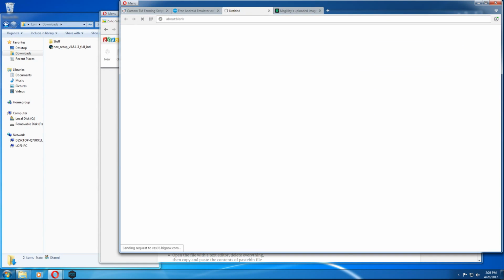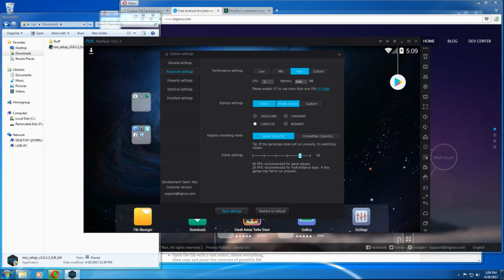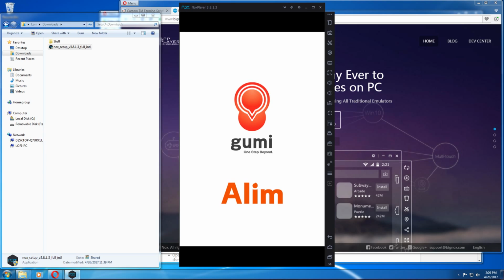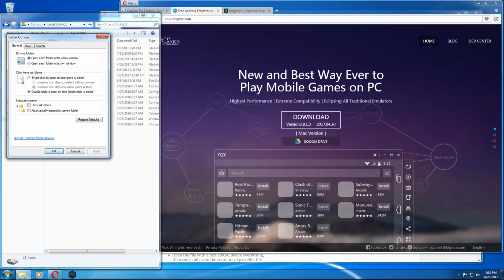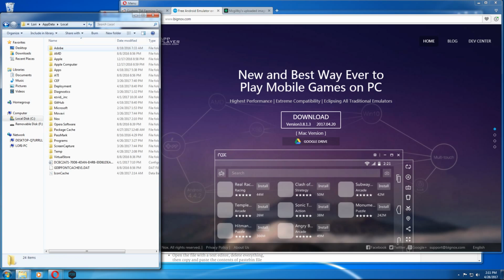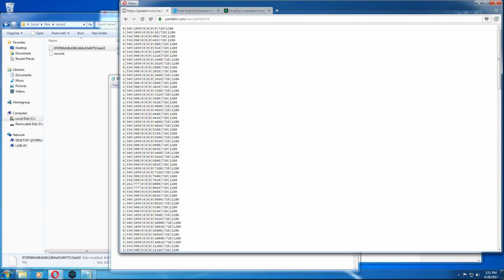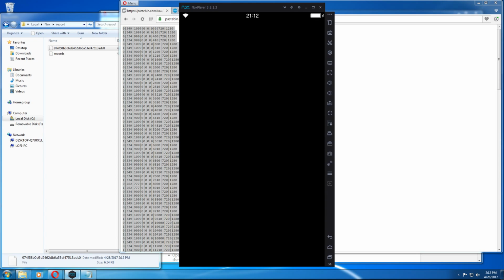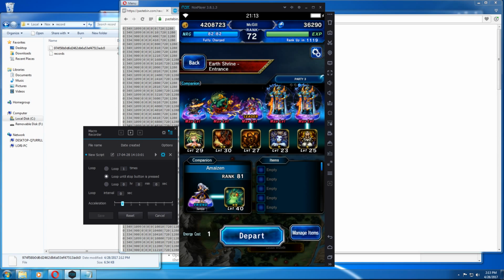[FFBEMacro.com] - NOX Setup and Installation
Setup and script copy video for Nox Emulator. You can find FFBE Macros @